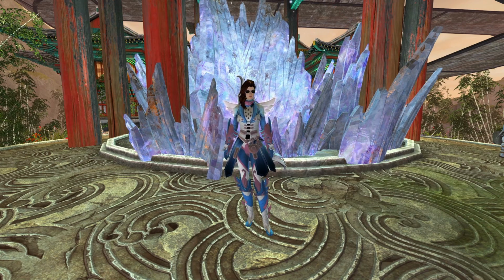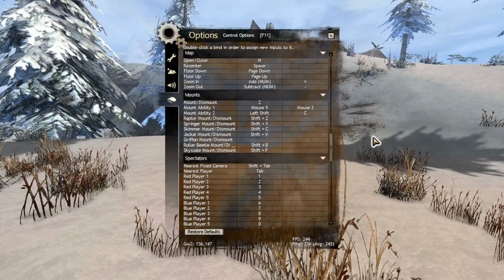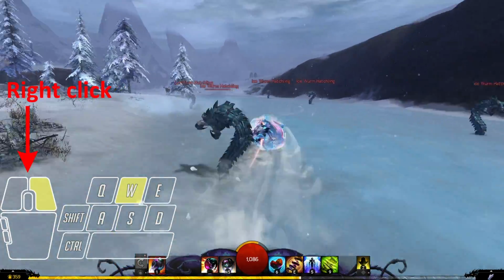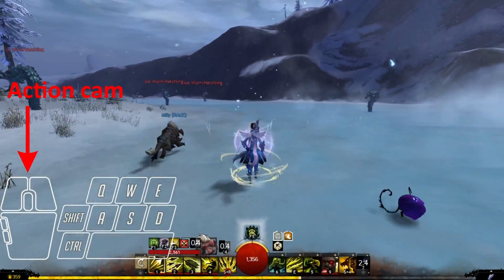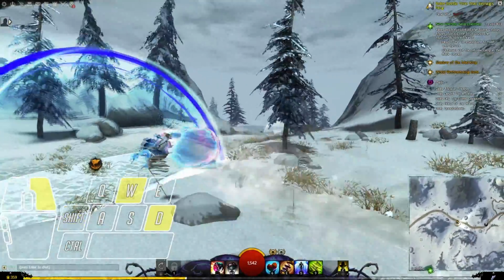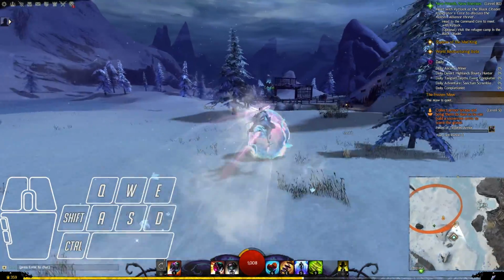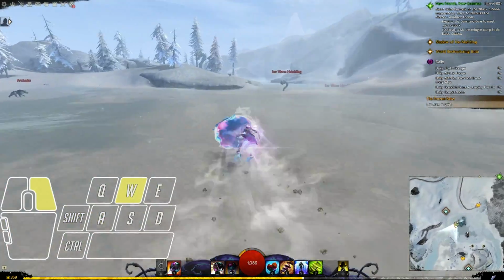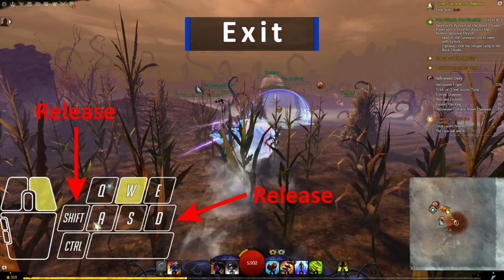The Secrets to Drifting | Roller Beetle Guide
It's something I've been meaning to make for a long time now, and the halloween event was what really pushed me to finally finish it.

If you have any questions, please don't hesitate to ask! I'm more than happy to answer them. You can ask them either in the comments, or in the [RACE] discord server (link below).

Special thanks to Andur for his advice on the script, and to Reirakiyo for helping me with the thumbnail. The thumbnail wouldn't look half as good without her help.

Timestamps:
Intro Montage: 0:00
Intro: 0:26
Keybinds and Camera: 0:42
Demonstration: 2:04
The How To: 2:53
Recap: 4:06
Outro: 4:48

Roller Beetle Racing Theme